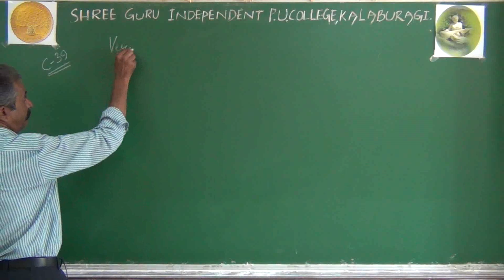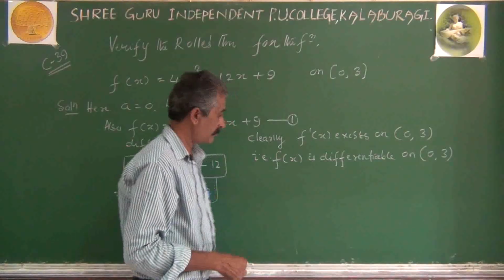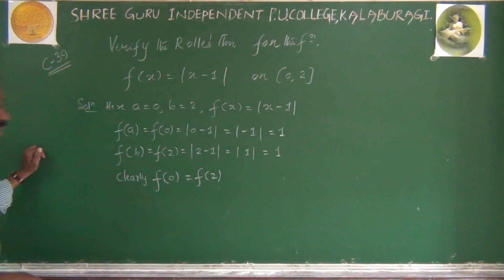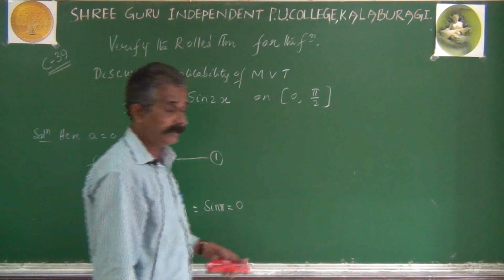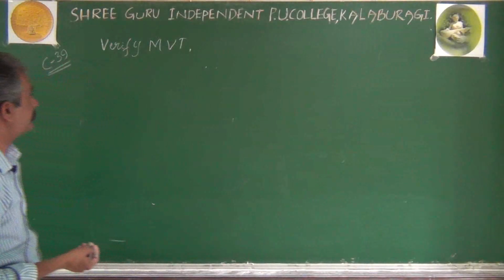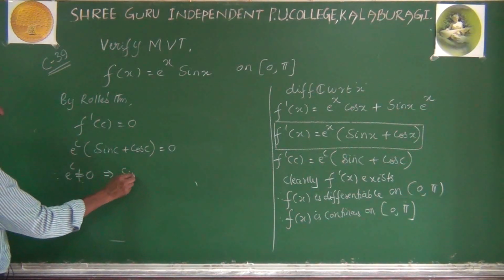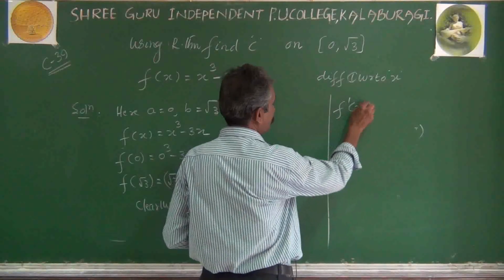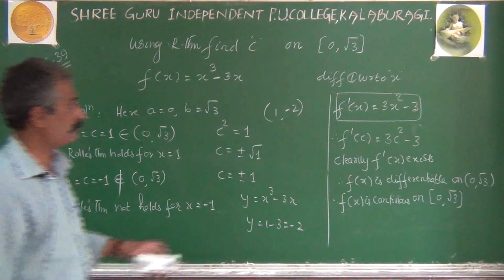PUC -M2, MATHS - LECTURE - 39 - DIFFERENTIATION - BY GURURAJ D SIR